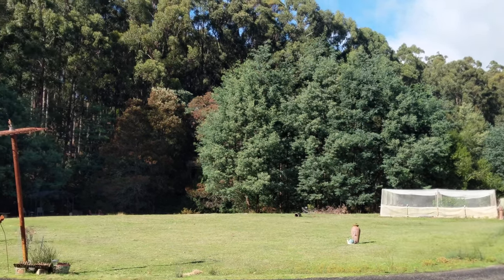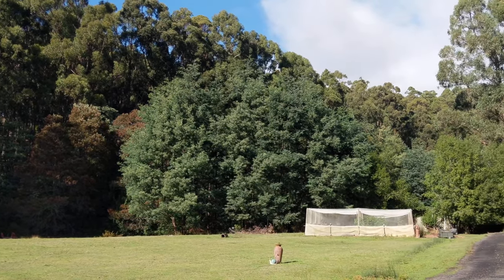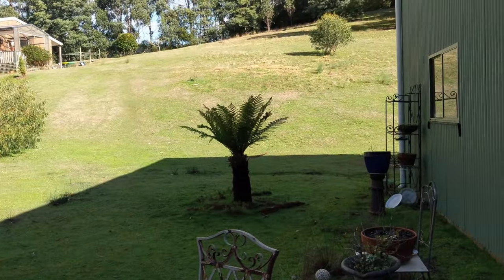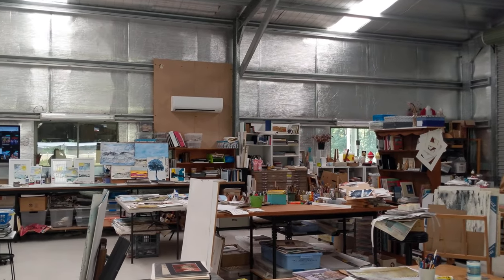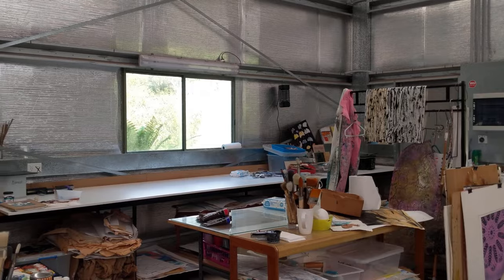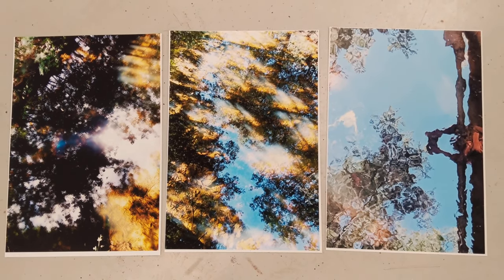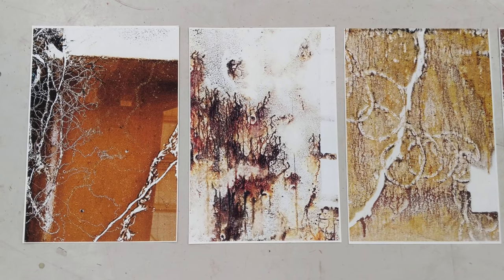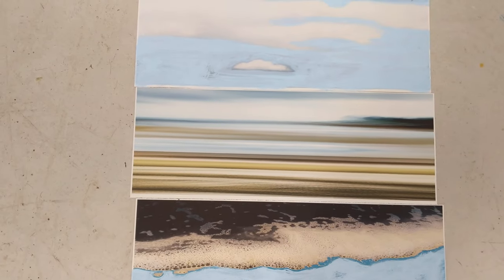autumn a few things underway and walk through the art studio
showing the making of a basket to put cloth in the creek, a walk through my studio and at the 2 min point you get an overview of the studio space and at the 3.4 min point you get to the artworks of the creek portrait, mud prints, and the final mixed media painting before framing (2023 finalist in Bay of Fires)